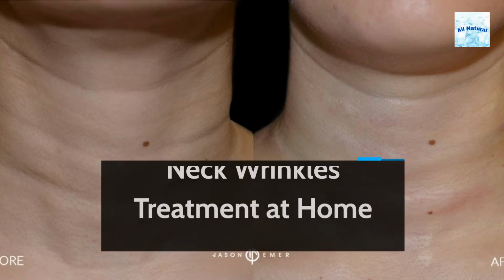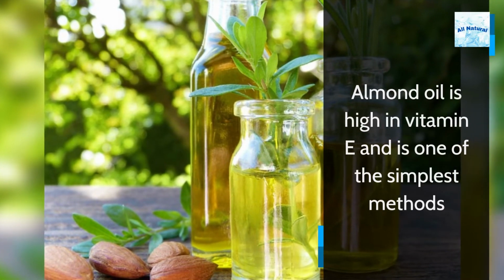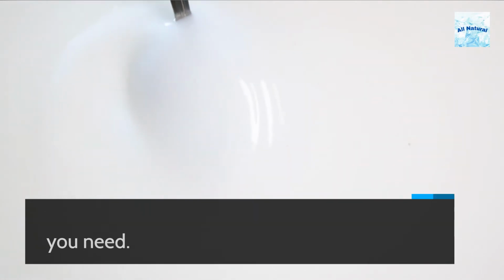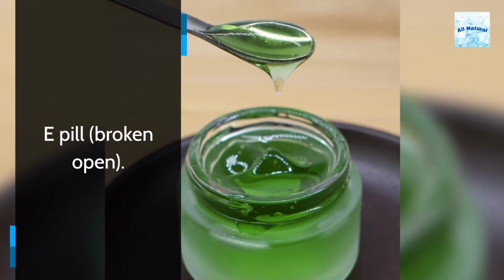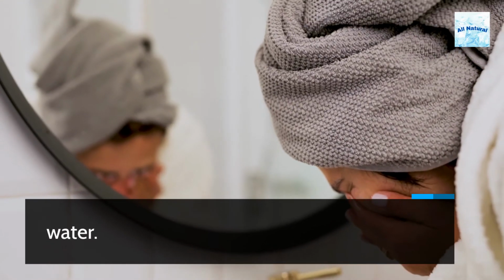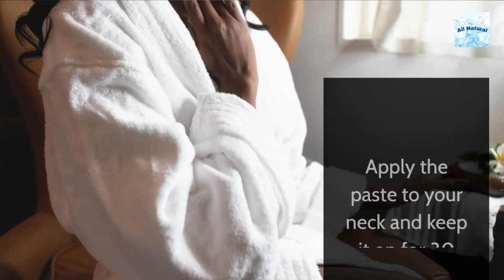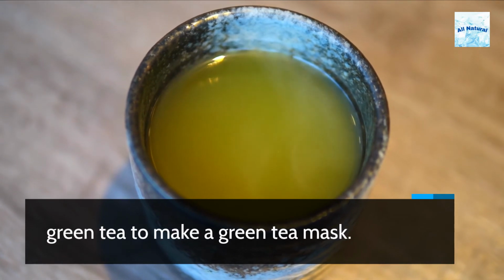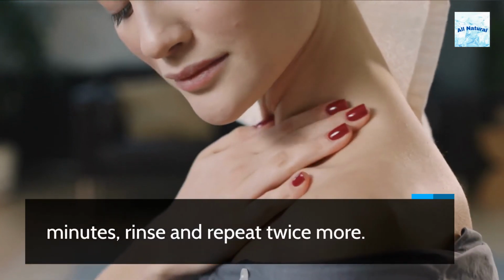Neck Wrinkles Treatment at Home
Neck wrinkles are one of the first signs of aging.  Today's video is all about neck wrinkles treatment at home.  Take years off your appearance by following these simple science-based treatments.

This channel is to help educate you on natural solutions to life's everyday problems. Whether it is related to personal health, cleaning products, pets, or life in general, we're here to help you find a more natural solution.